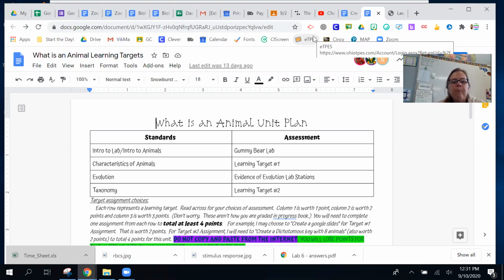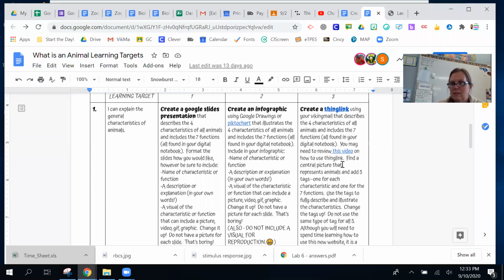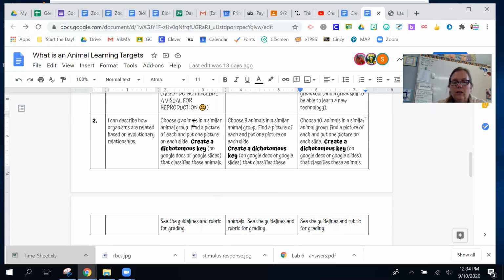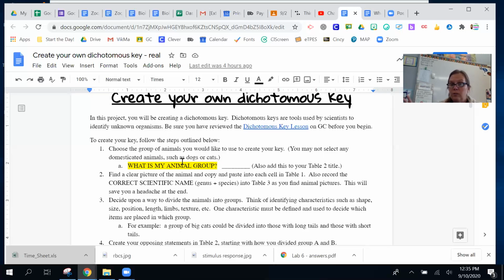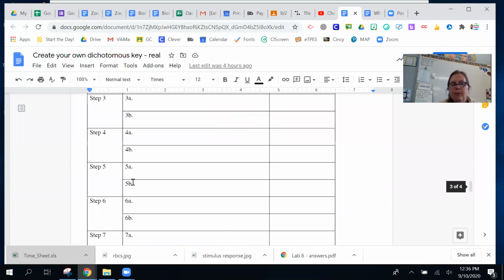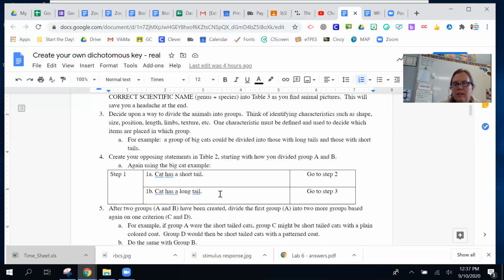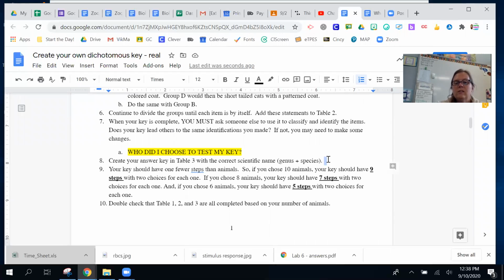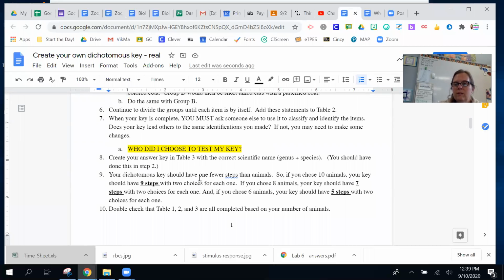Explaining Target #2 (Intro to Animals)